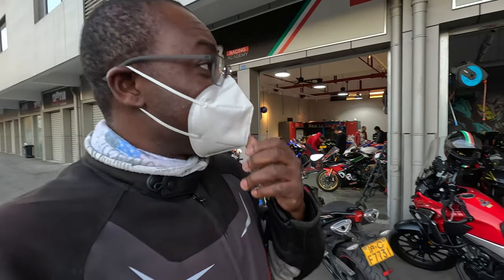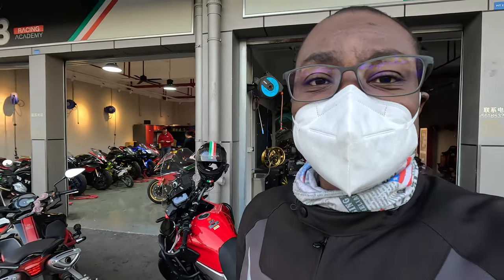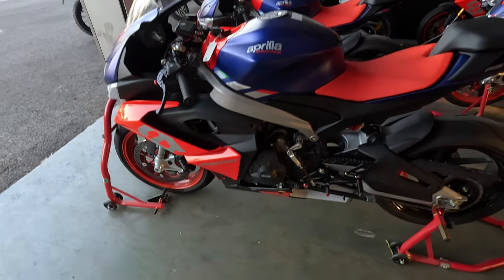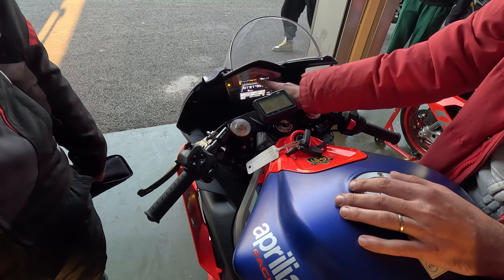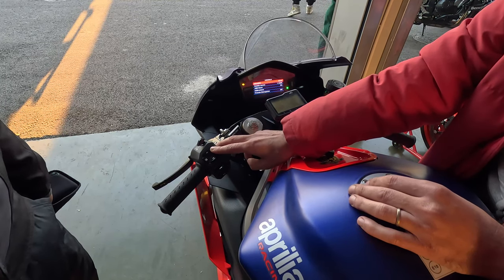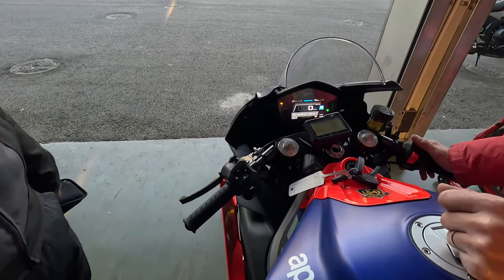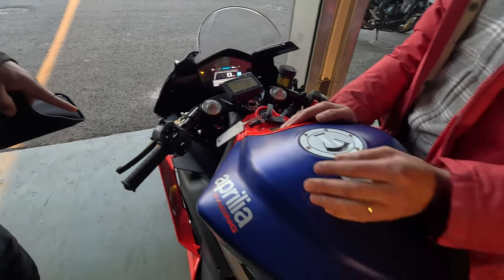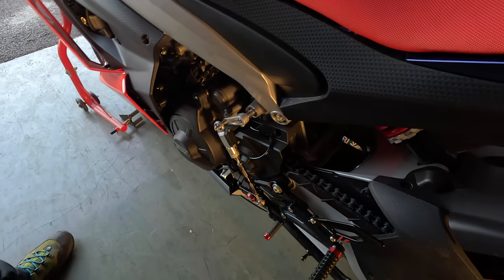Aprilia RS660 & Other Race Bikes At The Shanghai Race Track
I checked out some race bikes at the Shanghai race course and I was amazed. Have a look.